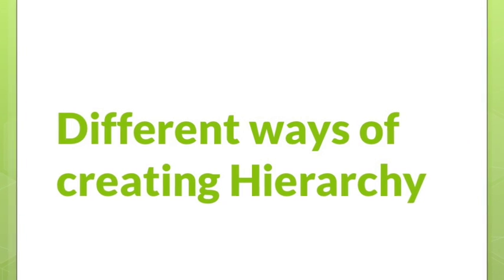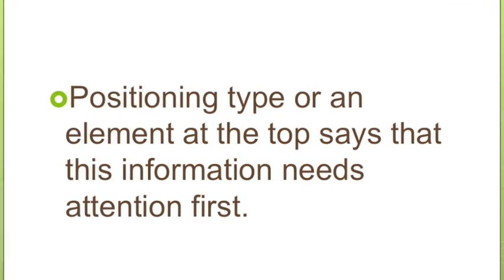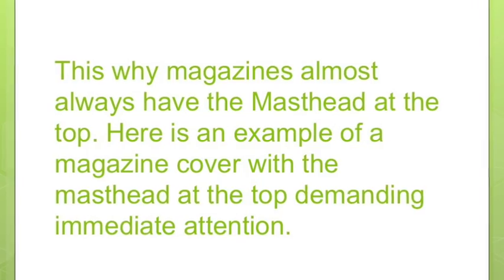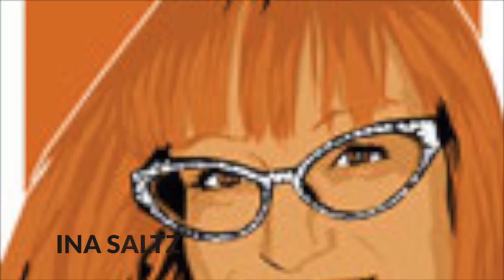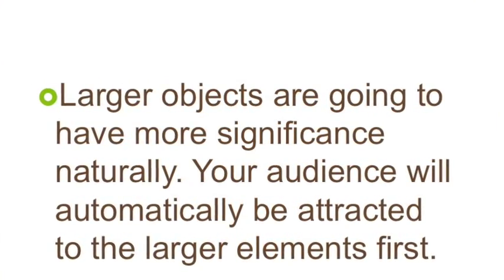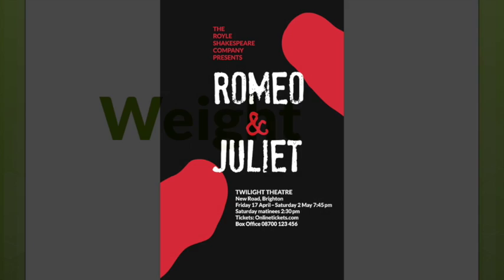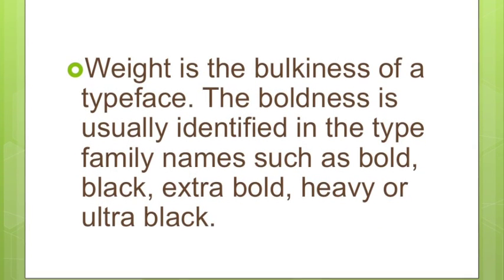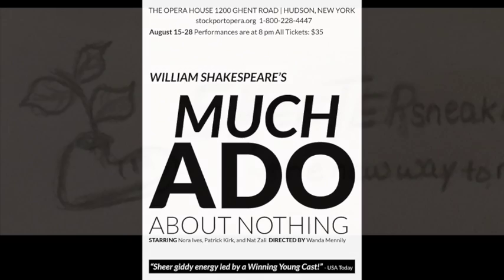Hierarchy Presentation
This video is about hierarchy 2